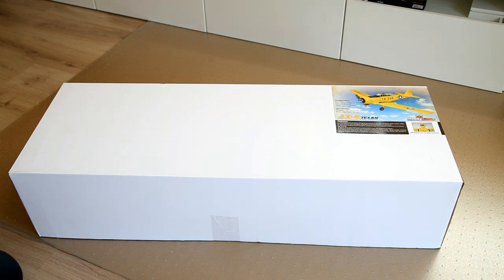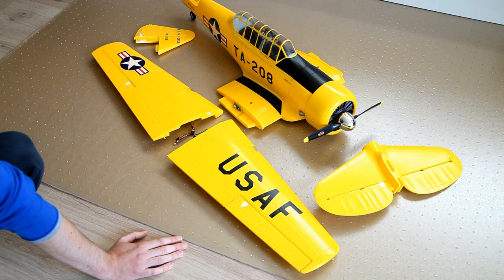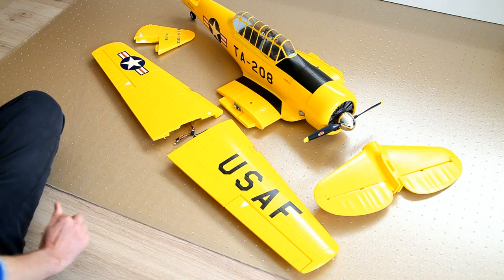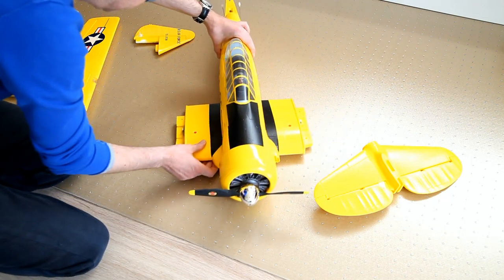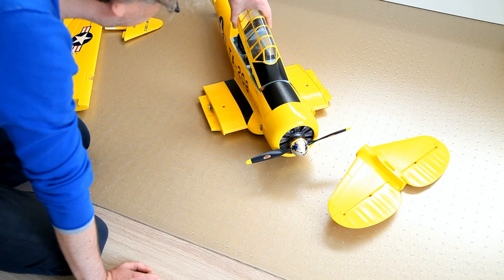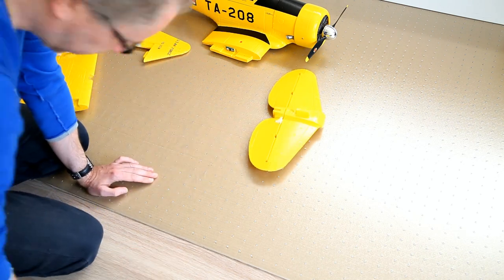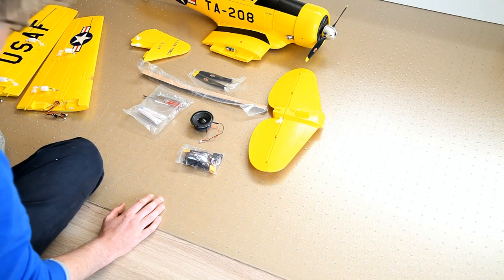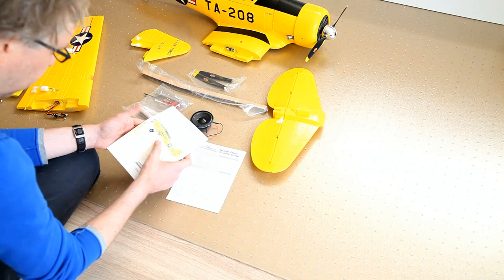HobbyKing AT-6 Texan 1300mm with sound - UNBOXING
Hi there people :)

I received this AT-6 Texan by HobbyKing today :)  A VERY bright yellow plane
This isn't a very new model, but I just wanted it AND I was interested to see/hear if a sound-system like this is any good

Specs:
Wingspan: 1300mm
Length: 956mm
Height: 380mm
Flying Weight: 1350g
Motor: 760KV brushless outrunner
ESC: 30A brushless
Servo: 9g x 4, 17g x 2
Battery: 2400mAh~2700mAh (required)
Propeller: 11x8